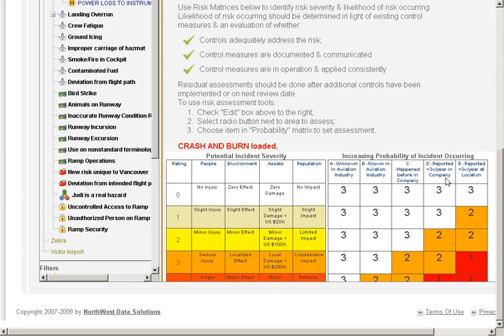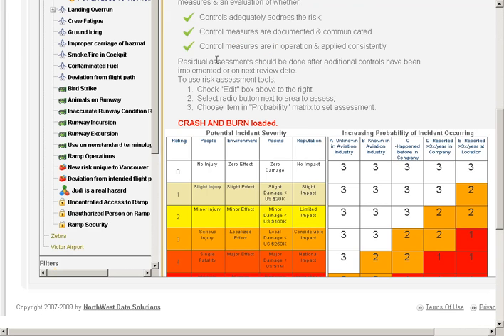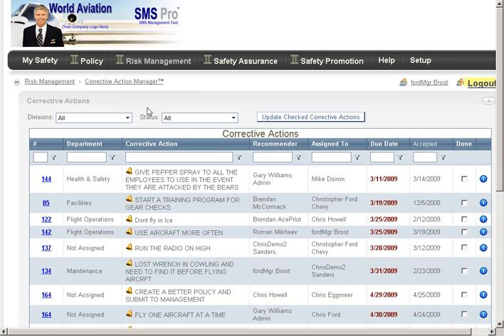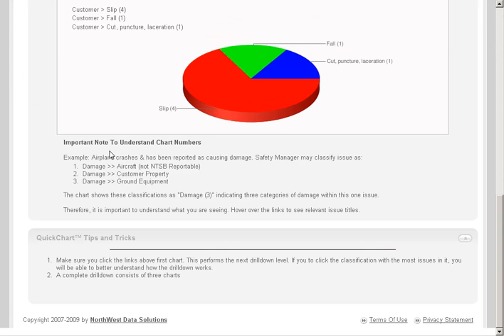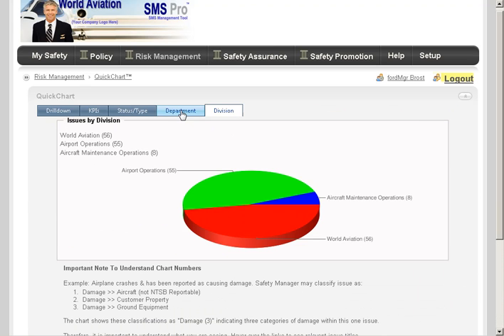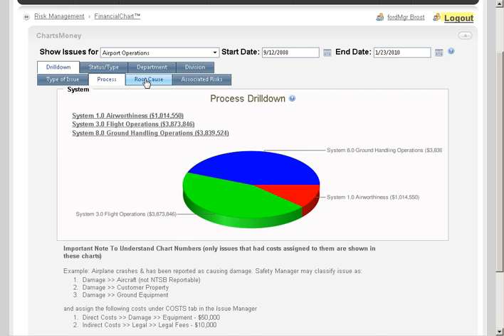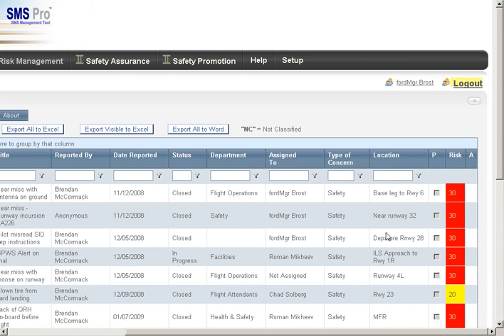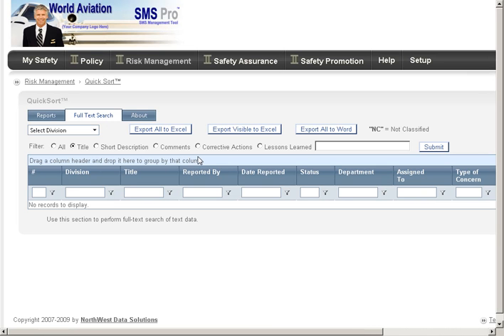SMS Part 8 - Proactive - Reactive Hazard Management in Safety Management System (SMS)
SMS Pro™ by NorthWest Data Solutions

Proactive Hazard Analysis Tool
Identifies Hazards, Risks, Control Measures
Corrective Action Manager
Review all CPAs to Identify Road Block or Stalls
Risk Analysis Charts - Understanding Numbers
Key Performance Indicators
Financial Risk Analysis Charting Tools
Data Analysis & Export to Perform Ad Hoc Queries
Full Text Search
Export Data to Excel, Word or PDF